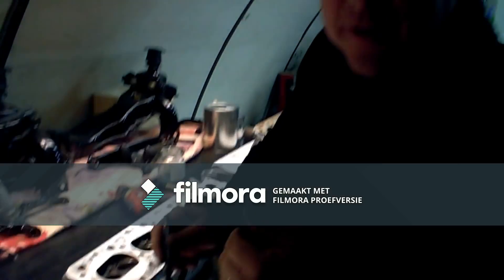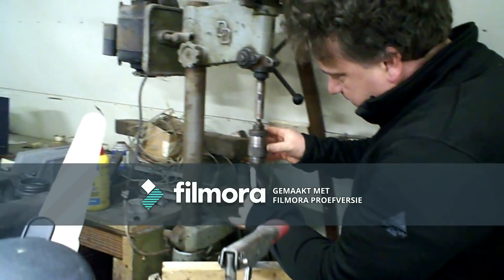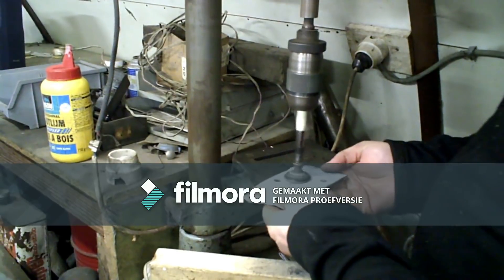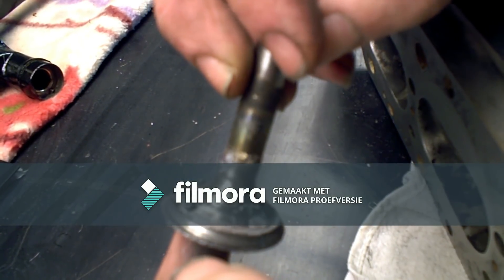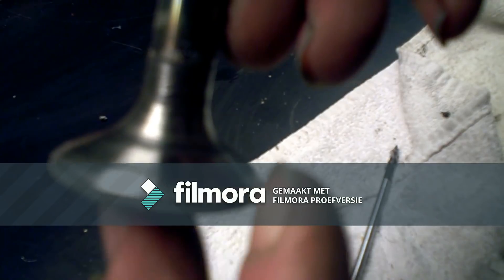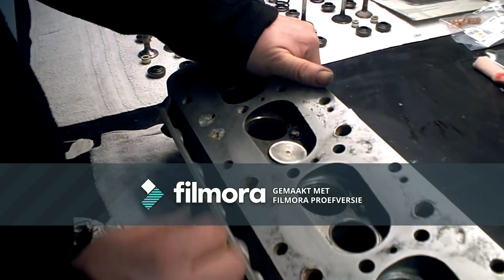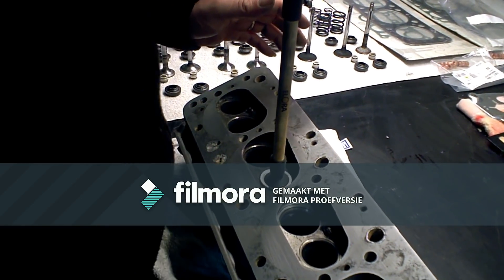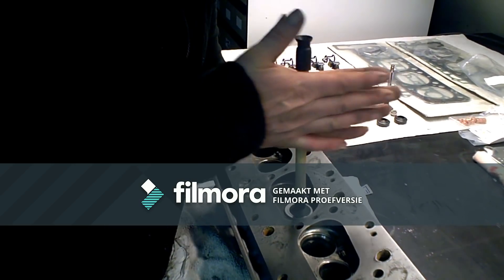Mercedes Benz ENGINE 3.5 - Head Complete restoration - Mercedes-Pas.com III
Mercedes Benz 3.5 V8 Engine Head Rebuild Part III